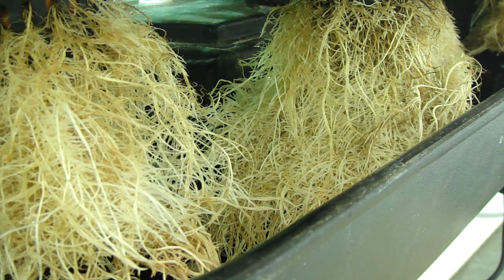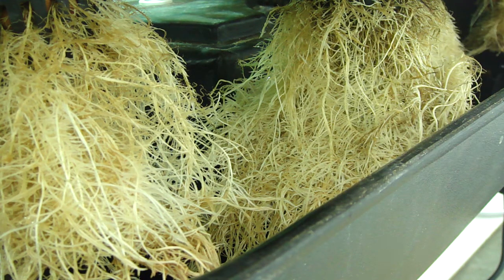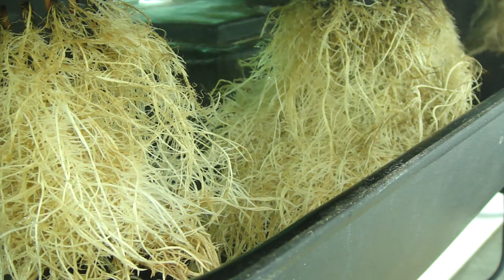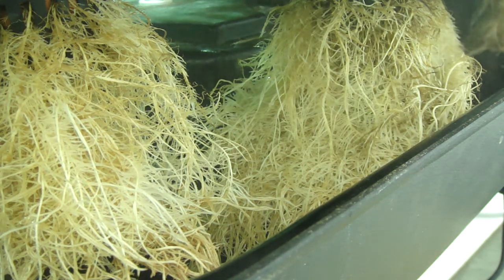True Aero Growing (TAG) in the TreeFrog by Multiponics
The High Pressure Aeroponic system, TreeFrog by Multiponics offers True Aero Growing (TAG) capabilities. The sexy root fuzz* is truly possible to obtain by tweaking your settings and that's what the Multiponics concept is all about. In fact, the TreeFrog can do EVERY known style of growing!! *We do not suggest going after trichoblasts (root fuzz) alone bc it creates a risk of drying up your roots. The root chamber design in the TreeFrog provides the right environment to grow several types of roots (fuzz, tap/nft, spiderwebs, etc), which together have proven to produce stronger, more vigorous and generally hardy plants from start to finish.